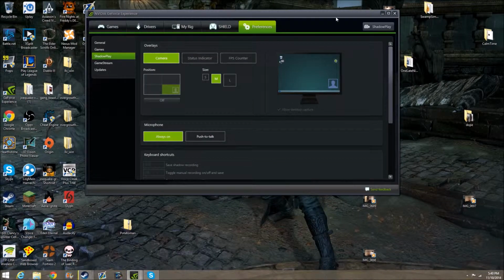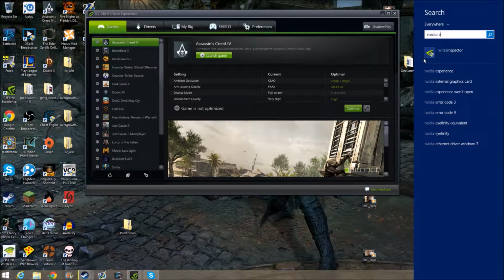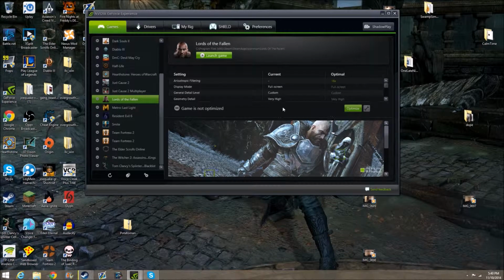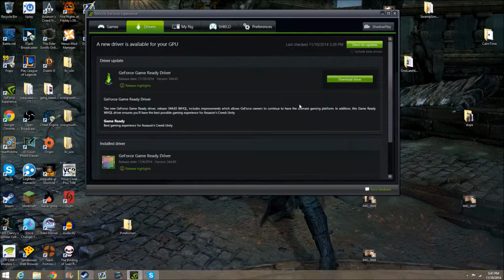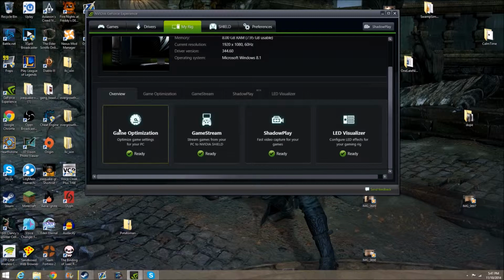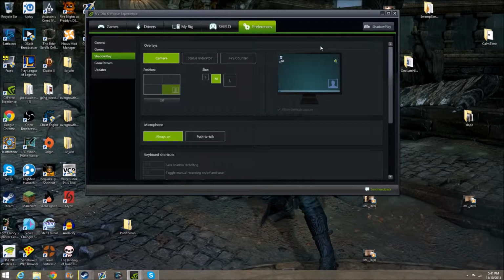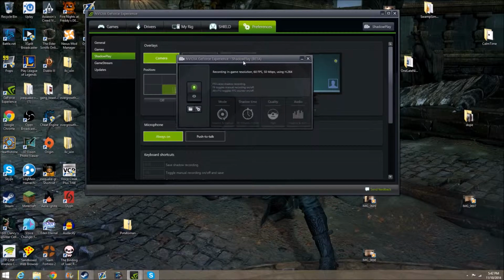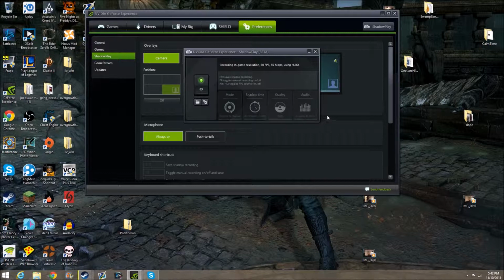The Best PC Recording Software [Link Below]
Its amazing just make sure you keep up to date on drivers

If I forgot anybody else, ples tell me. ples